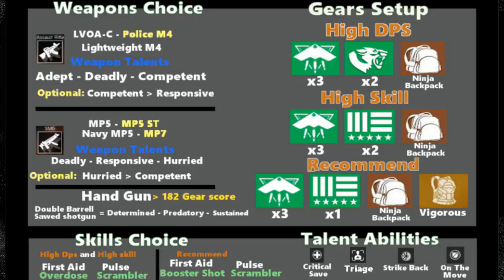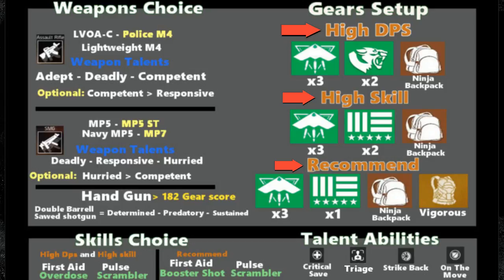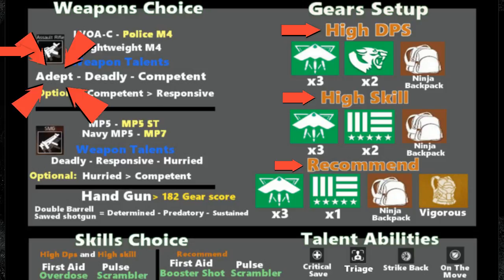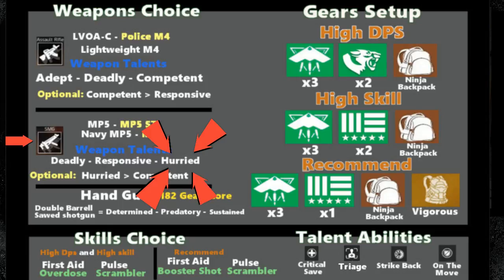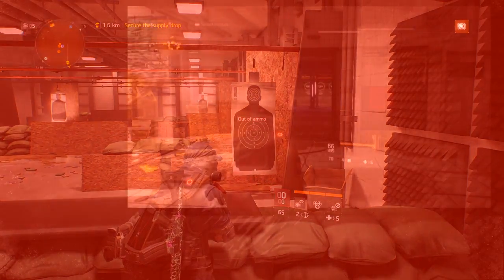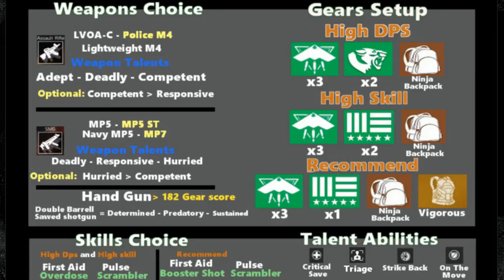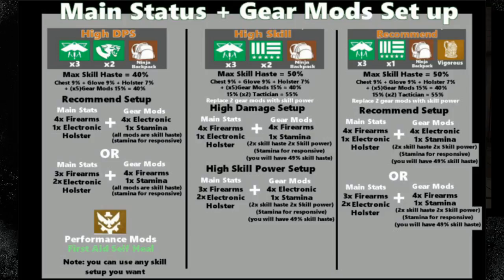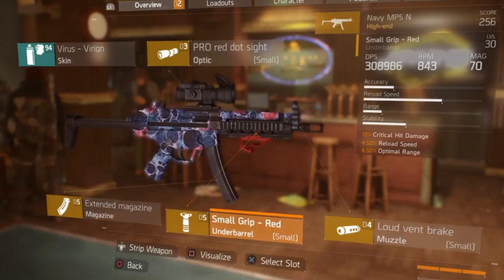The Division 1.7 "PVP DZ" Banshee Setup Build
1.7 PVP-DZ Banshee Build Setup